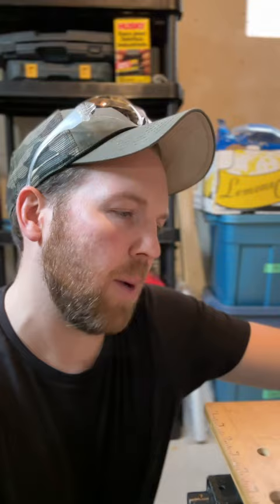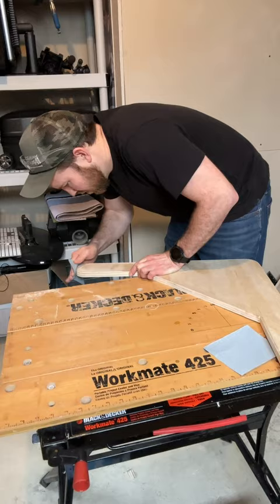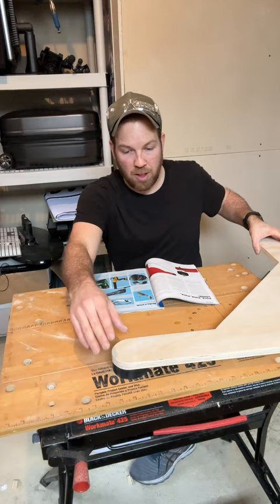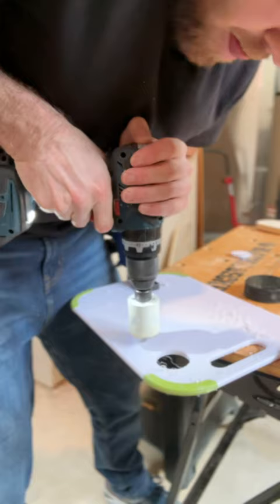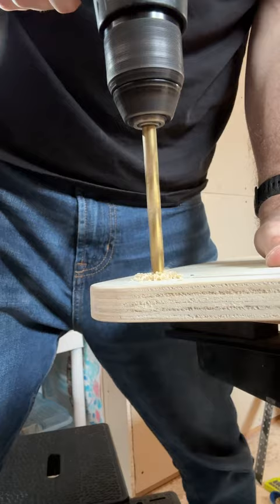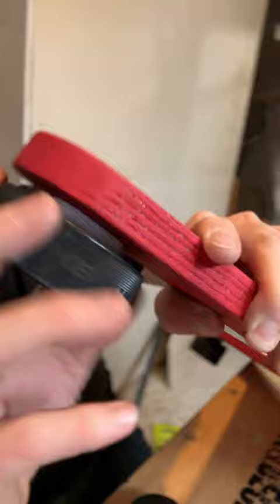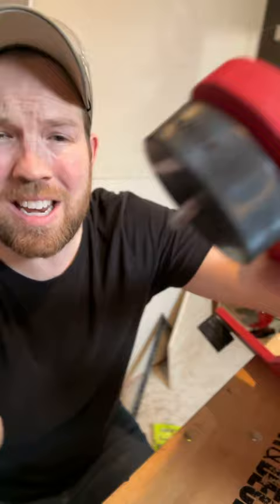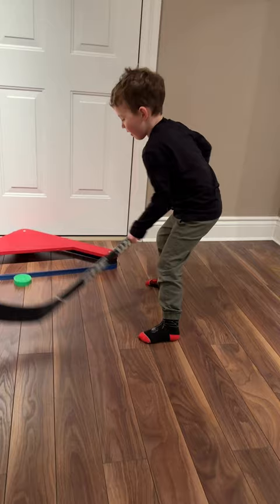DIY Hockey Rebounder - Cottage Coach